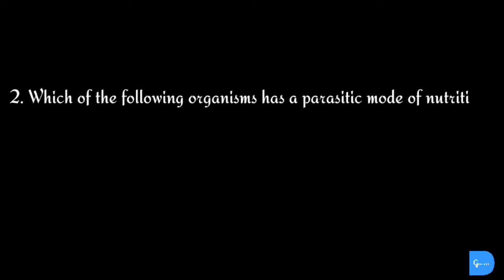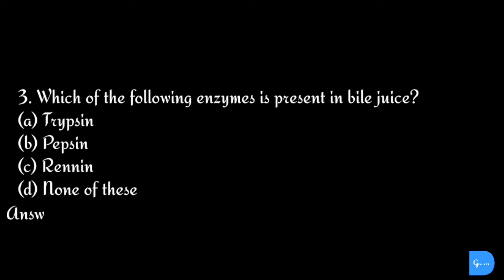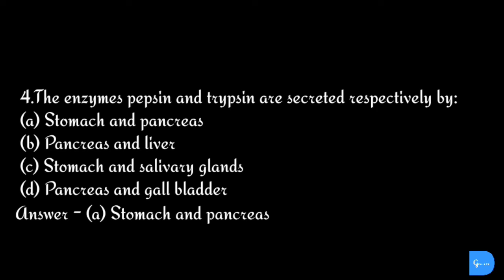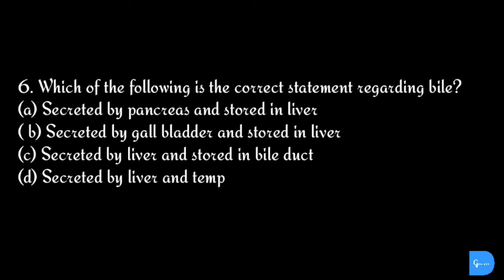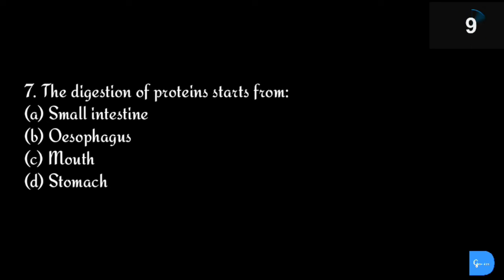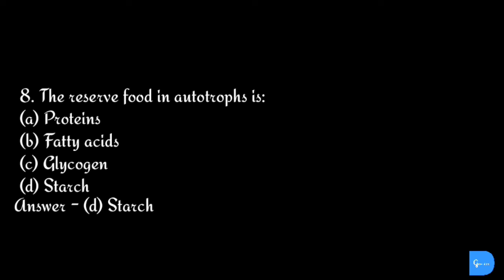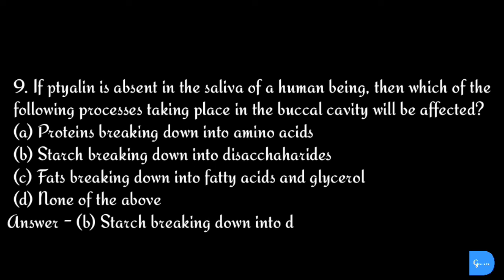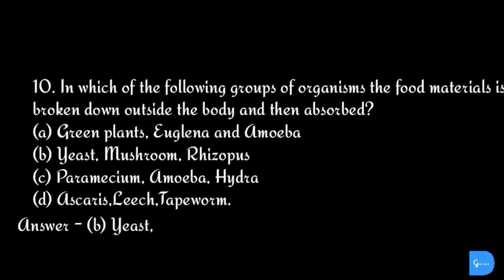MCQS from Life process ( Nutrition )Biology -Class-10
In this video,I will teach you about the MCQS from Biology Life process ( Nutrition) for class10. These MCQS are of 1mark & stand alone MCQS. By studying these MCQS  you can get full & deep knowledge  if the chapters & can score  good % of marks.